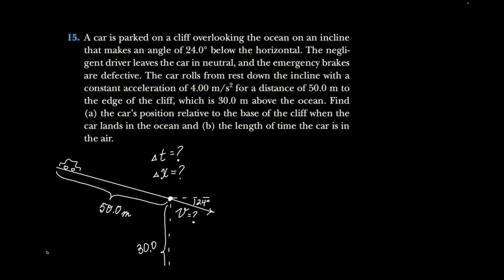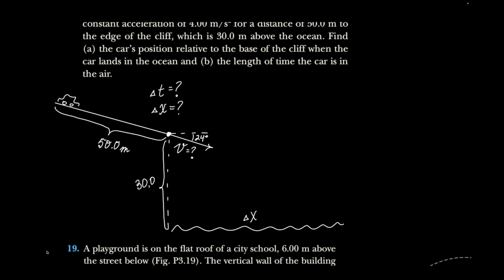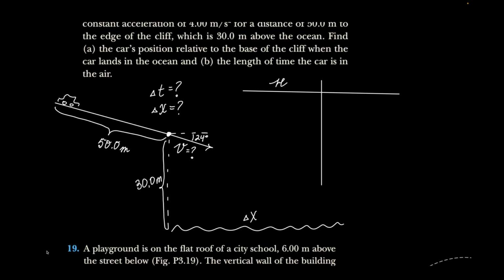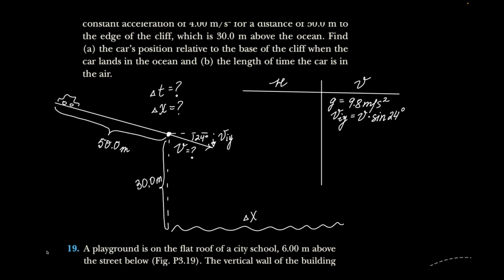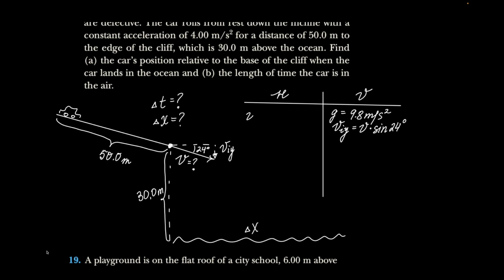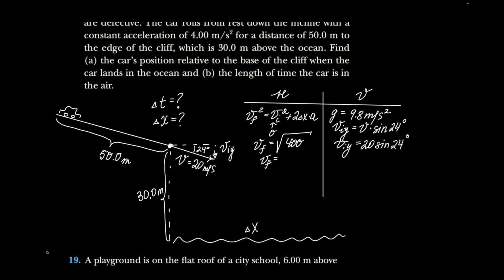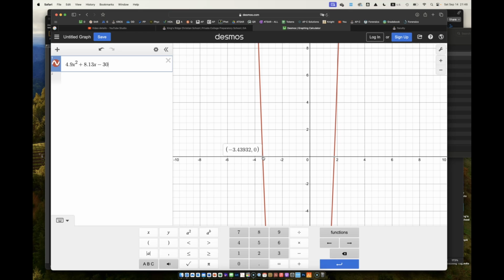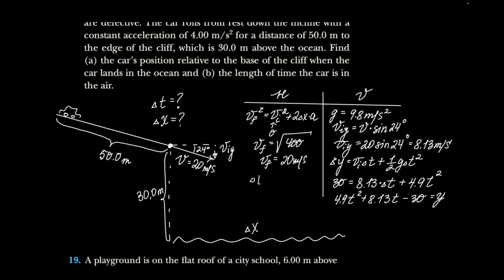Question 15 - AP Physics 1 Projectile Motion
The car is parked on a cliff overlooking the ocean on an incline that makes an angle of 24 degrees below the horizontal. The negligent driver leaves the car in neutral, and the emergency brakes are defective. The car rolls from rest down the incline with a constant acceleration of 4.0 m/s^2 for a distance of 50.0 m to the edge of the cliff, which is 30.0 m above the ocean. Find a) the car's position relative to the base of the cliff when the car lands in the ocean and b) the length of time the car is in the air.